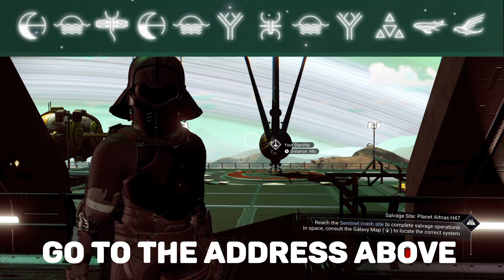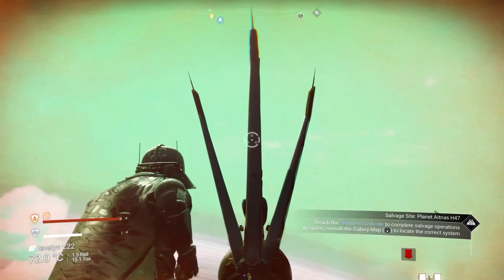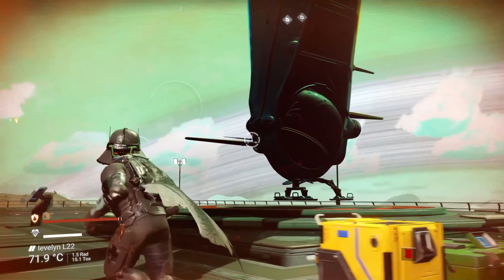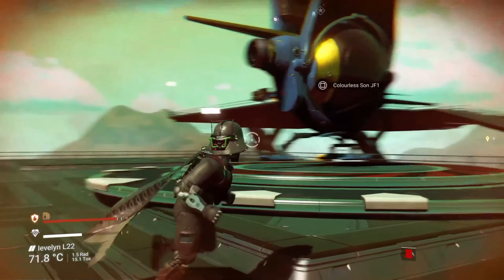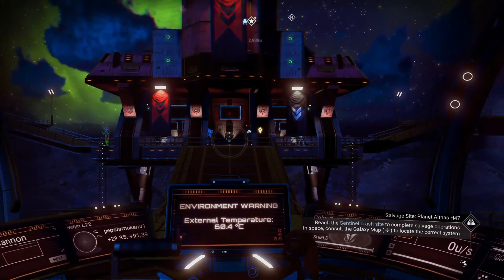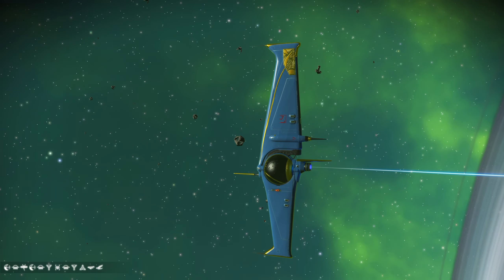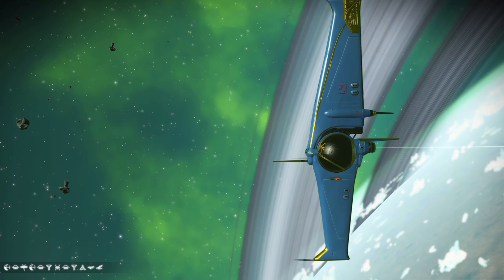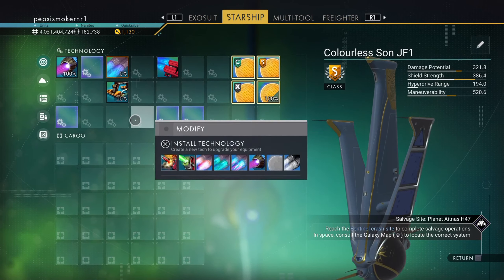NICE LOOKING BLUE EXOTIC SHIP NO MAN'S SKY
ANOTHER BLUE & GOLD EXOTIC SHIP In this episode we take you to the address of a beautiful blue exotic ship.The superchargers are not that special.This system also has a nice interceptor & sentinel battleship freighter rescue mission spawning there and is located in the Euclid galaxy. Please enjoy.